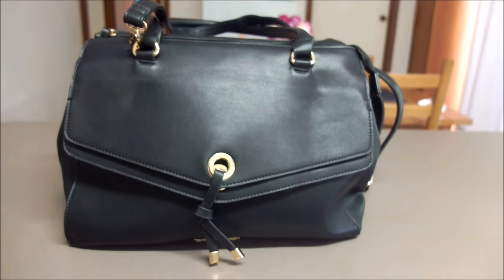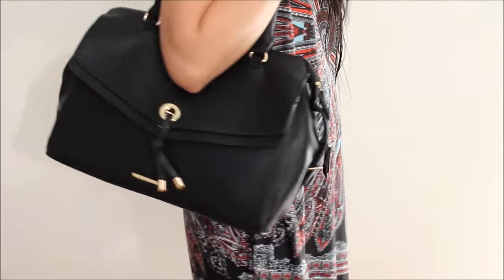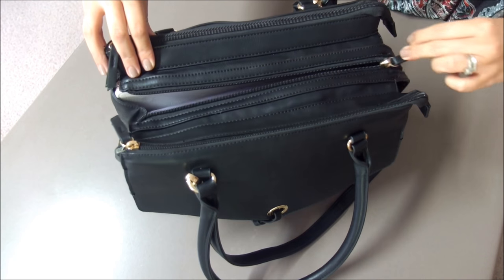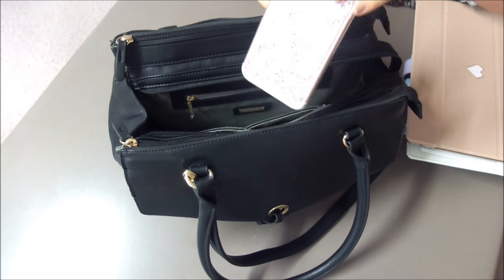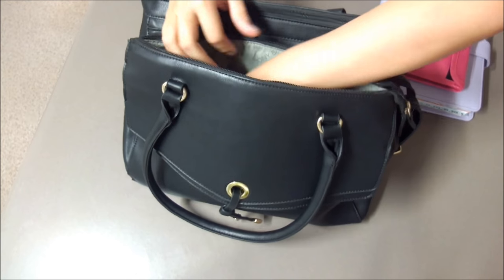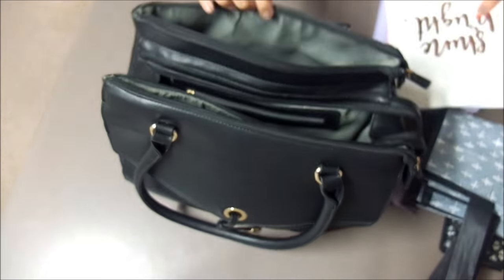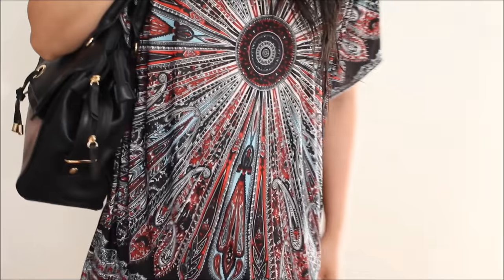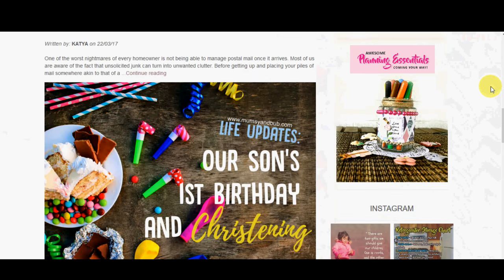What’s In my Bag? | Easy Tips to Organize your Work Bag (Why we love it and you should, too!)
What’s in my Bag // In this video, we would like to share with you some organization tips on how to build the ultimate work bag that is fully-functional sans the overpacking.